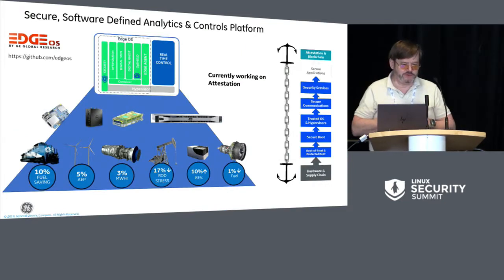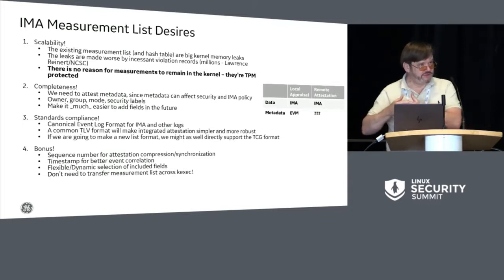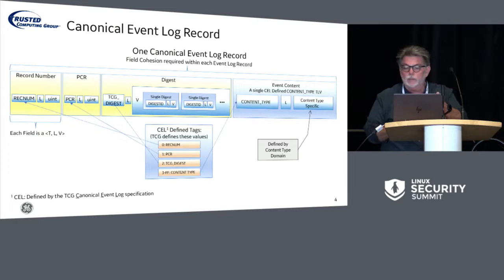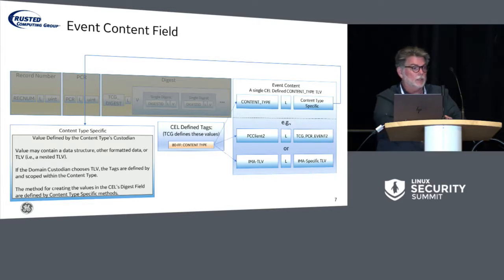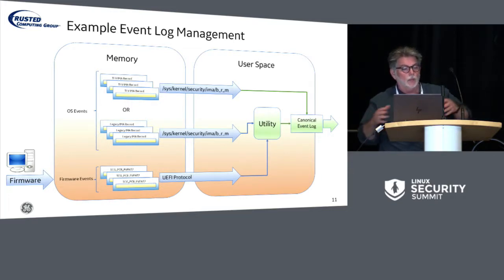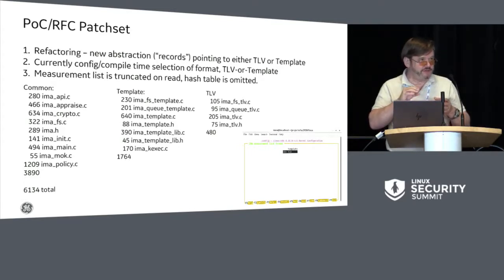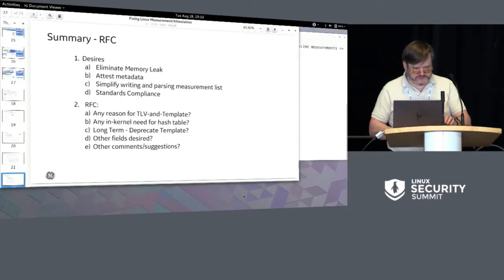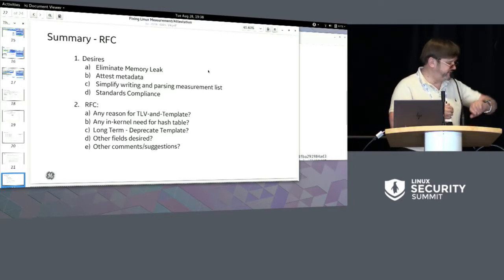A Canonical Event Log Structure for IMA - David Safford & Monty Wiseman, GE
IMA (Integrity Measurement Architecture) provides Linux systems with attestation of runtime components. This presentation will review work in progress to convey attestation information to a verifier in the form of a Canonical Event Log structure. This format will provide cryptographic algorithm agility and sequence numbers. Sequence numbering will enable Event Log list truncation and de-duplication which will optimize storage and transmission. This will allow IMA to bound the size of its internal data structures, including the measurement list and the hash table. This new format will support existing IMA templates while enabling extensible features such as attestation of file metadata. It will also support existing firmware Event Log such as those from UEFI systems. This presentation will demonstrate the current prototype, and discuss integration with an open source verifier.

About David Safford
David Safford is a Senior Principal Engineer at GE's Global Research Center, where he leads research on industrial control system security, across power generation, power distribution, aviation, and health care devices. His current focus is in delivering hardware rooted measurement, appraisal, and attestation to the industrial embedded controller product lines. He has presented at LSS four times in the past on various linux integrity and embedded security topics.

About Monty Wiseman
Monty Wiseman is a Principal Engineer at GE's Global Research Center, where he leads research on industrial control system security, across power generation, power distribution, aviation, and health care devices. His current focus is in TCG Standards in general, and particularly in platform certificates for secure supply chains for industrial controllers.